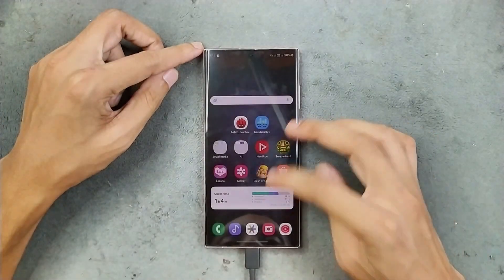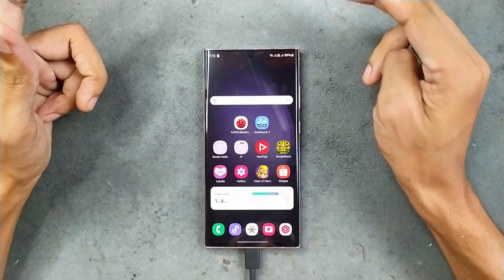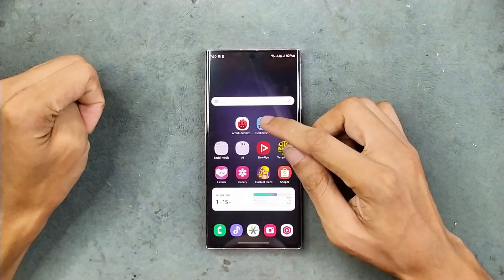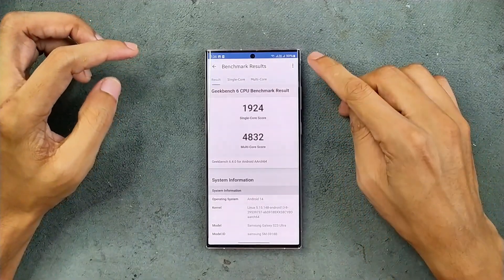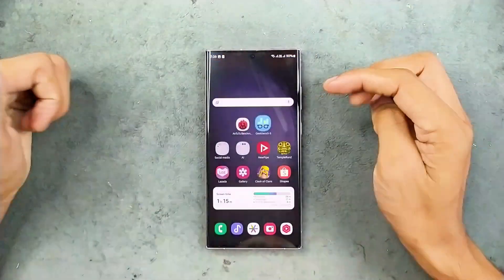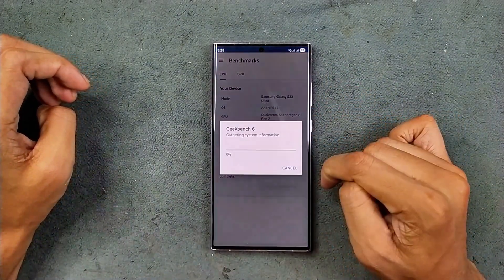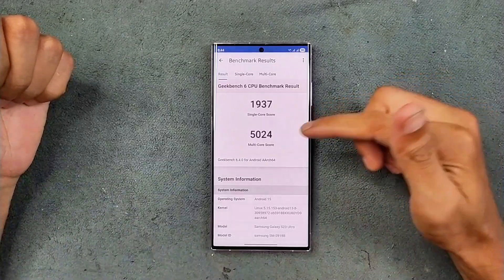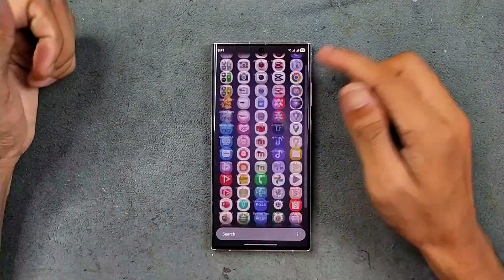One UI 7 Update on Galaxy S23 Ultra | Benchmark, Battery & Performance Test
Thinking of updating your Samsung Galaxy S23 Ultra to One UI 7?
I ran a full performance & battery test before and after the update using Antutu and Geekbench. Here's what I found!

One UI 6.1 Results (Before Update):

📊 Antutu Benchmark: 1,497,210 | 🔋 Battery Drop: 6%

⚙️ Geekbench CPU:
  • Single-Core: 1924
  • Multi-Core: 4832

🎮 Geekbench GPU Benchmark: 7937 | 🔋 Battery Drop: 3%

One UI 7 Results (After Update):

📊 Antutu Benchmark: 1,375,092 | 🔋 Battery Drop: 6%

⚙️ Geekbench CPU:
  • Single-Core: 1937
  • Multi-Core: 5024

🎮 Geekbench GPU Benchmark: 8442 | 🔋 Battery Drop: 3%

Final Verdict:

⚡ Performance is nearly the same, with some improvement in CPU & GPU

🔋 Battery drain remains consistent

✅ No green line issue after update

🚀 Phone runs smooth and stable on One UI 7

So yes — it’s safe to update your Galaxy S23 Ultra to One UI 7!

One UI 7, One UI 7 update, Galaxy S23 Ultra One UI 7, One UI 7 benchmark, One UI 7 battery test, One UI 6.1 vs One UI 7, Galaxy S23 Ultra update, Antutu benchmark S23 Ultra, Geekbench S23 Ultra, One UI 7 performance, Samsung One UI 7, S23 Ultra green line issue, should I update One UI 7, One UI 7 review